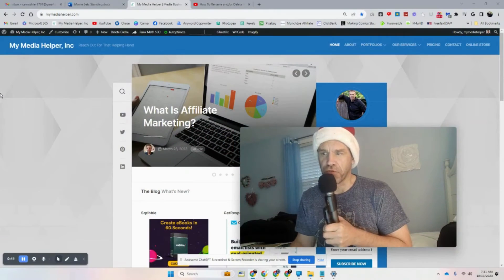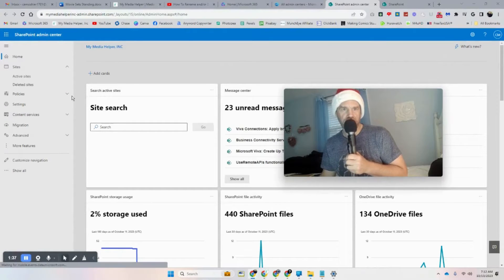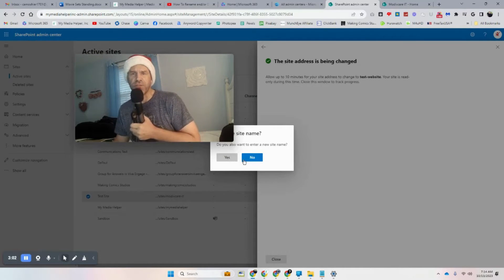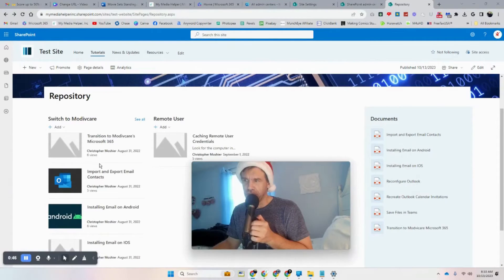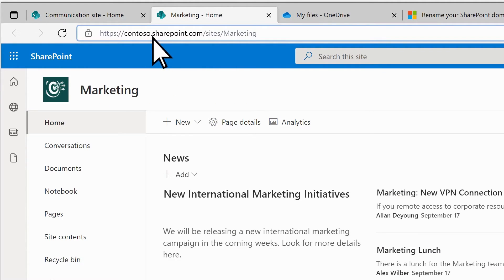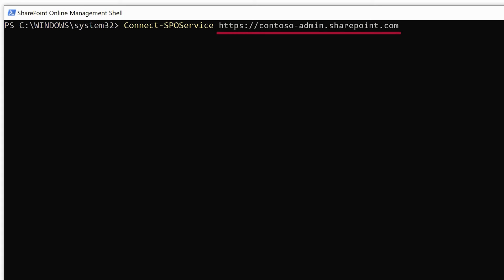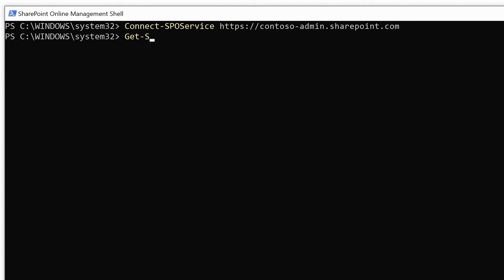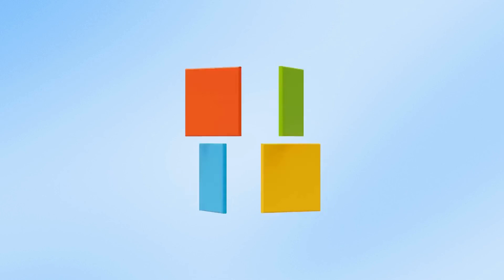How To Change Your SharePoint Domain, Website URL, and Website Name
Changing a SharePoint URL can be a complex process, and it's important to approach it carefully to avoid disruptions to your SharePoint site and its associated content. The specific steps to change a SharePoint URL may vary depending on your SharePoint version and your organization's policies.

Here are general guidelines to help you get started:

Assess the Impact:

Understand why you need to change the SharePoint URL. Common reasons include rebranding, restructuring, or simply creating a more user-friendly URL.

Backup Your SharePoint Site:

Before making any changes, it's essential to back up all your SharePoint content, including documents, lists, and libraries.

Prepare the New URL:

Determine the new URL structure and ensure it's available and not in use by any other site or resource.

Access SharePoint Admin Center:

Log in to your SharePoint Admin Center with appropriate administrative privileges.

Update Site Collection URL:

Navigate to the SharePoint site whose URL you want to change and access the site settings.
Find the option to "Move" or "Change" the site's URL, if available. This option might be within the site settings or site information settings.

Follow the Wizard:

Many SharePoint versions provide a wizard or interface to guide you through the URL change process.

Follow the instructions in the wizard, which typically include specifying the new URL and confirming the change.

Test the New URL:

Once the URL change is complete, thoroughly test your site to ensure that all links, documents, and functionality work as expected.

Update Internal and External Links:

Update any internal links within your organization's documents, emails, or intranet that referenced the old URL.

If external parties access your SharePoint site, communicate the URL change and update any external links.

Monitor and Redirect (if necessary):

Monitor the old URL for a period to ensure that users are informed about the change and redirected to the new URL if necessary.

You can implement URL redirects or use a custom error page to notify users about the change and guide them to the new URL.

Update Search Engines (if applicable):

If your SharePoint site is indexed by search engines, consider informing search engines about the URL change. You can use the "Change of Address" tool in Google Search Console or similar tools for other search engines.

Document the Change:

Keep thorough documentation of the URL change process, including the old and new URLs, reasons for the change, and any actions taken.

Communicate the Change:

Inform your SharePoint users and stakeholders about the URL change through official communication channels and support resources.

Please note that this is a general guideline, and the specific steps and options may differ based on your SharePoint version and configuration. It's recommended to consult SharePoint documentation and consider involving IT professionals or SharePoint administrators in the process to ensure a smooth transition.